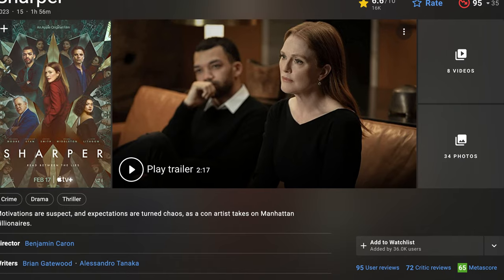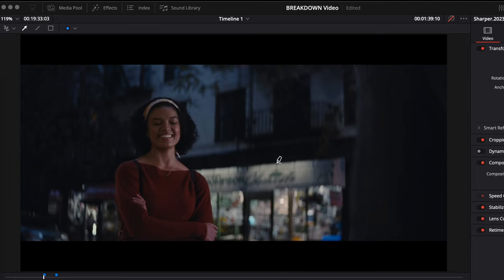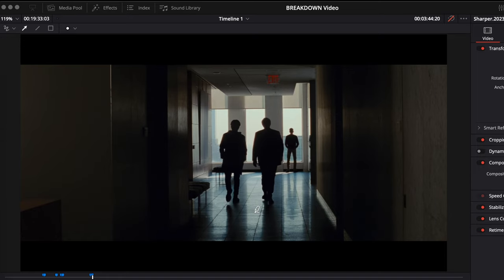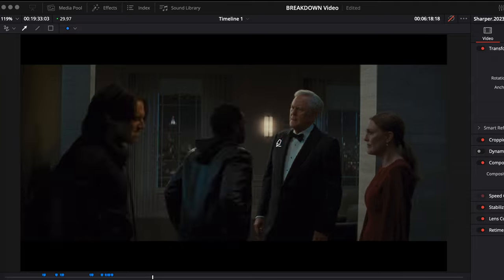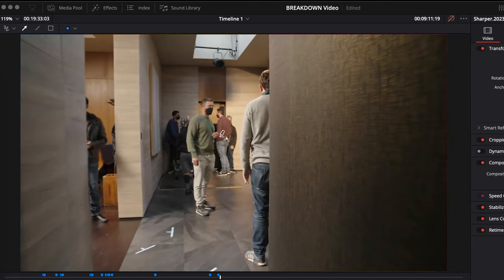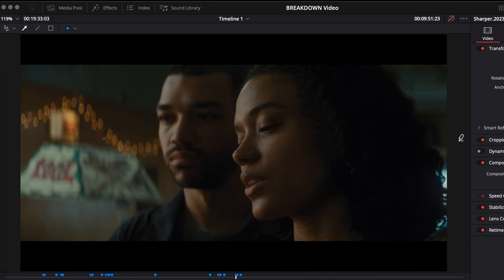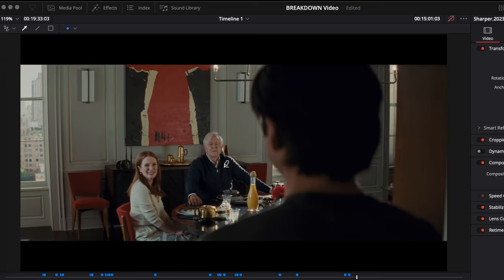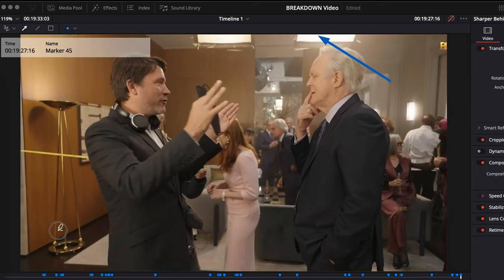SHARPER Cinematography Breakdown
In this video, I analyze and break down the cinematography of Sharper, a new thriller movie starring Julianne Moore and Sebastian Stan. I show you how the camera angles, lighting, color, and movement create tension, suspense, and emotion in some of the most iconic scenes of the movie.

If you love movies and want to learn more about the art of cinematography, this video is for you! Watch till the end to see my rating and review of Sharper.